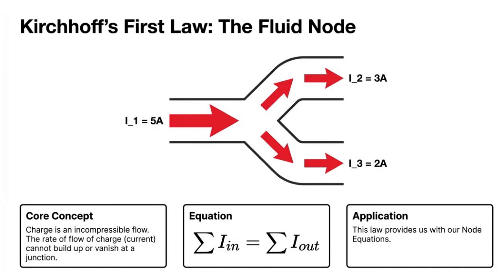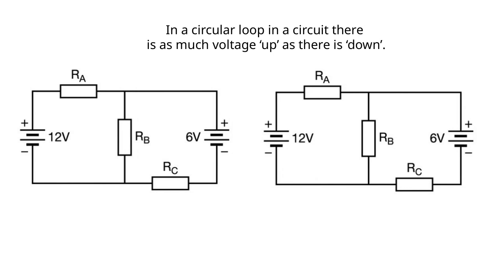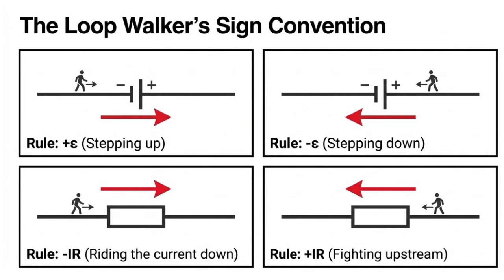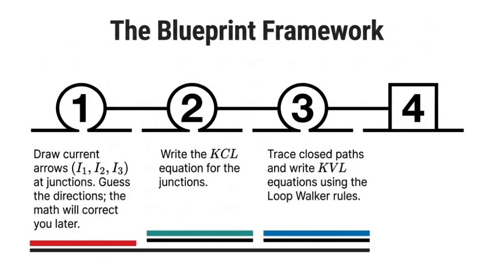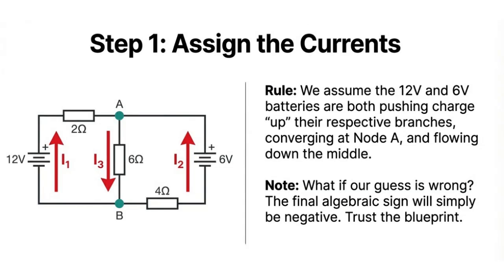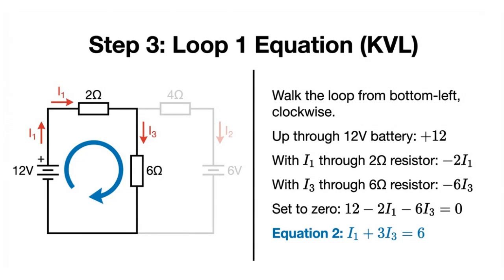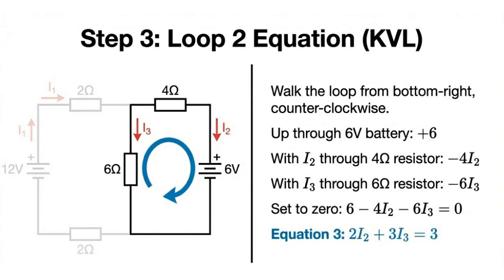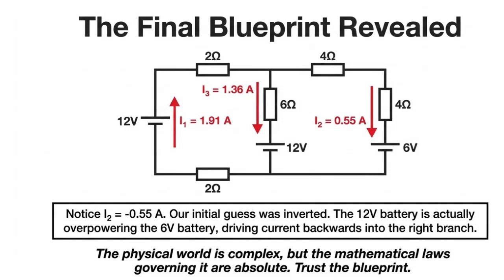circuit loop problems